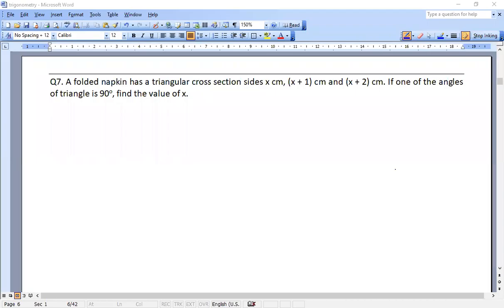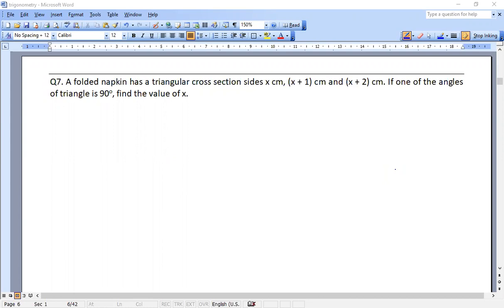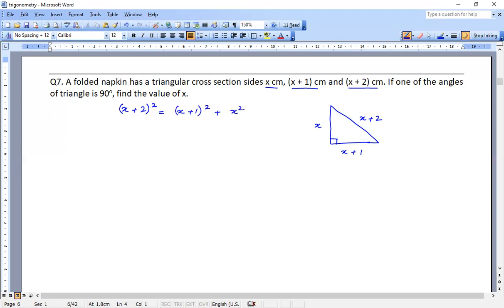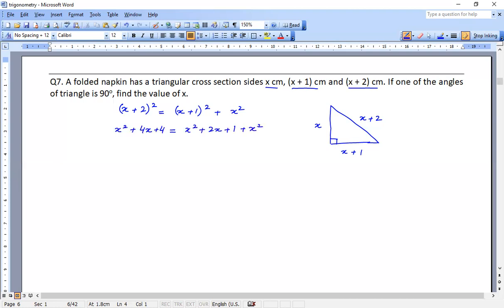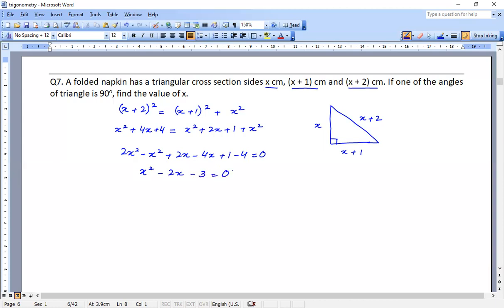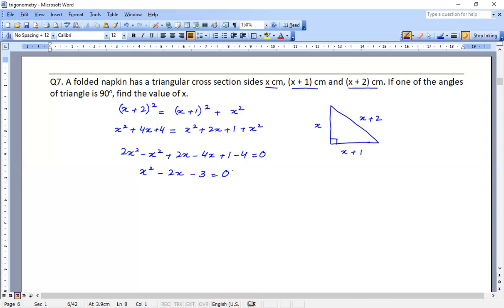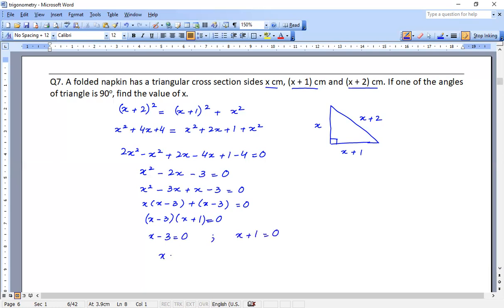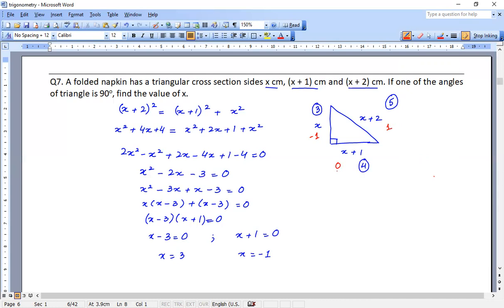HSS OLG - Trigonometry - Class 9th - Q21